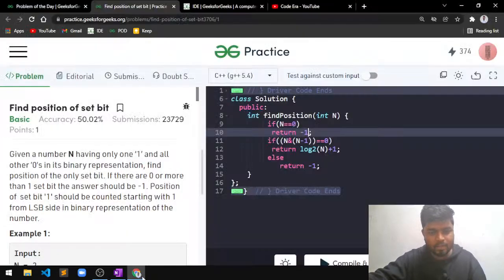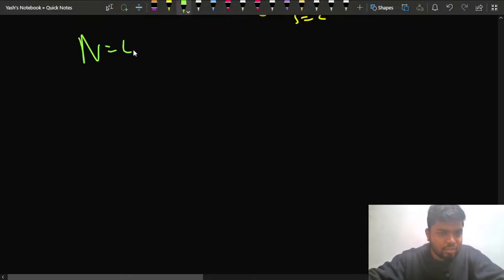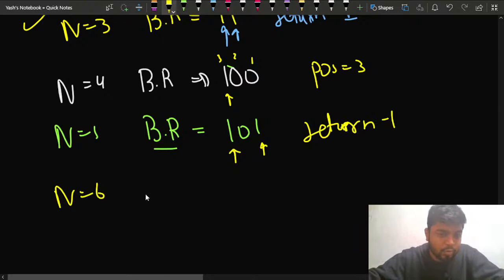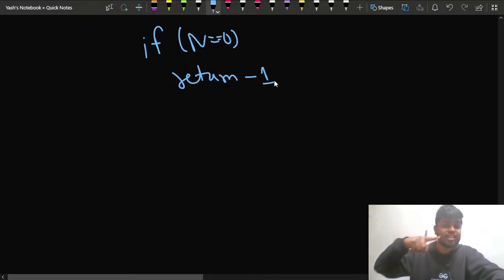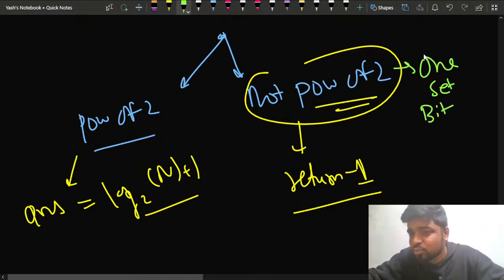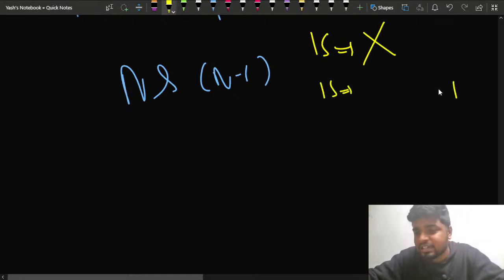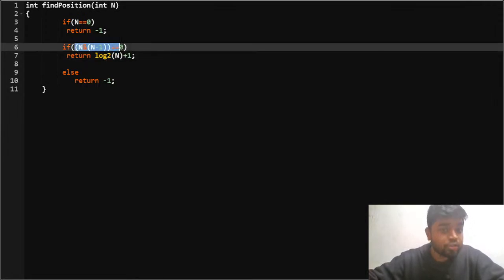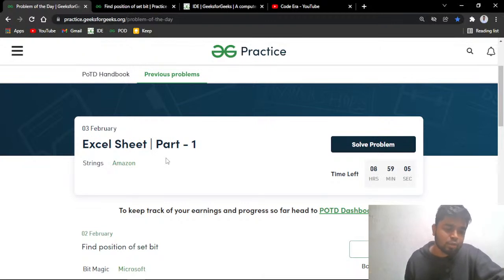Find position of set bit | Problem of the Day-02/02/2022 | Yash Dwivedi | GeeksforGeeks Practice